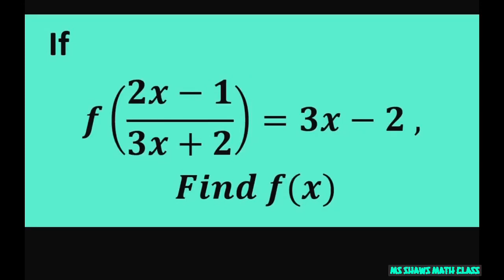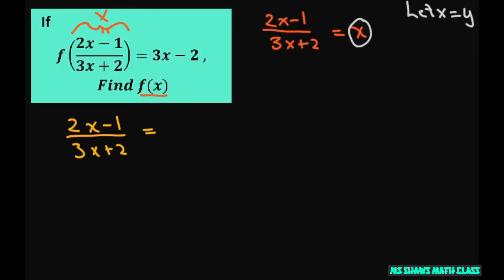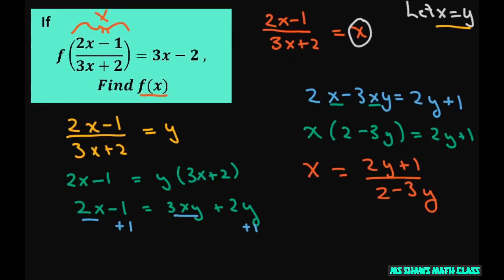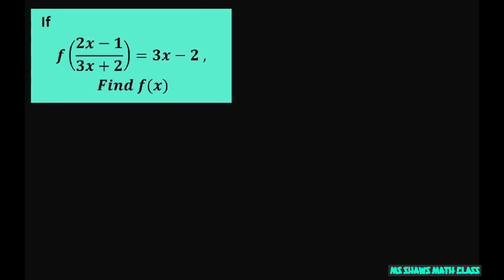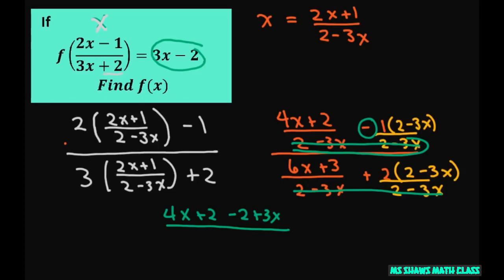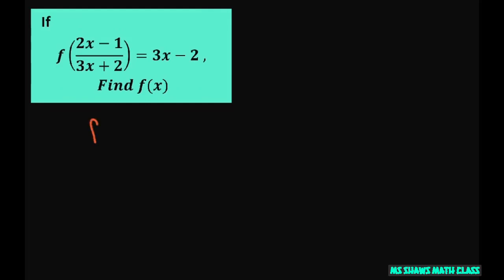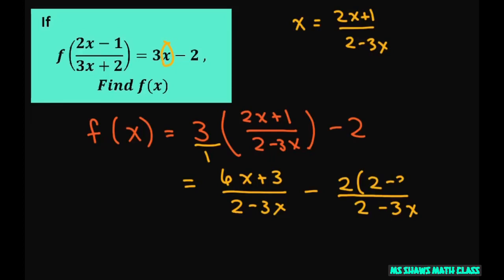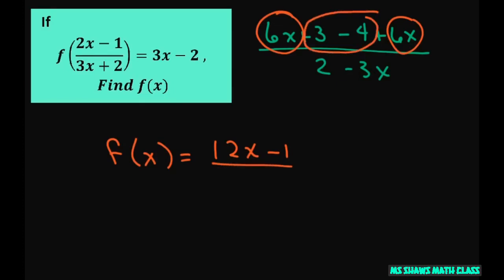If f(2x-1/3x+2) = 3x - 2 find f(x)